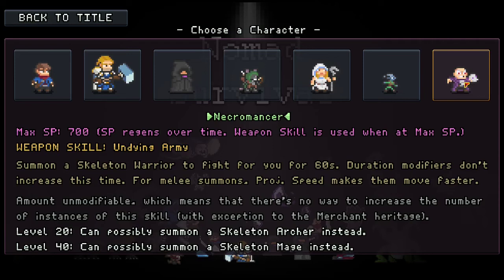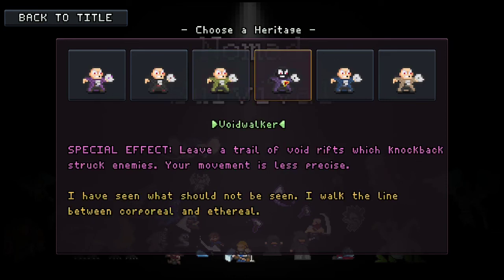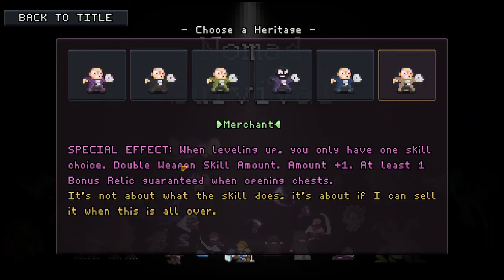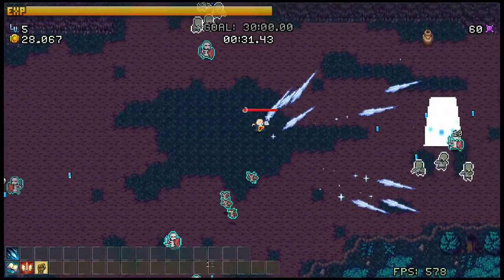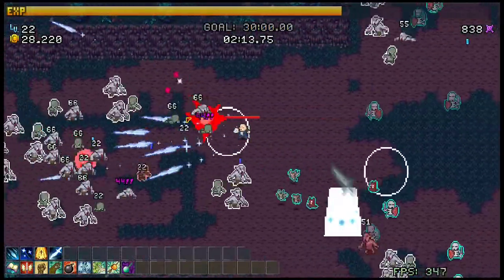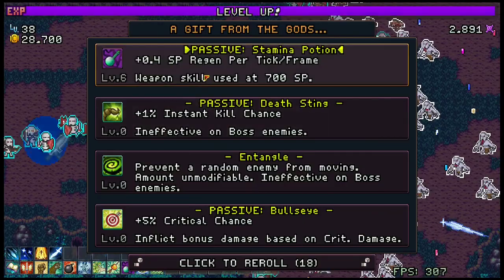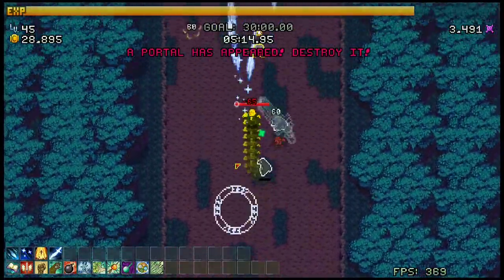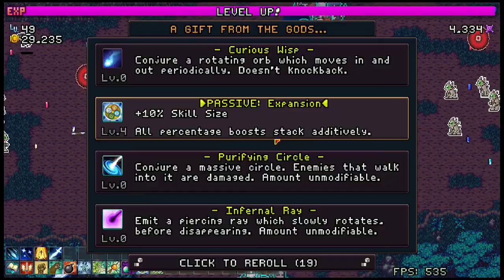Nomad Survival - Necromancer Character Guide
Today we are going to be looking at the Necromancer Character and some of the best ways to play the character.

I go over where I think the character is strong and what heritage would suit it best as well as what is important to prioritize in your playthrough!

00:00 - Start
00:10 - Character Thoughts
01:10 - Heritage
03:25 - Weapon Skills and Passives
09:40 - Boss DPS
09:55 - Final Thoughts